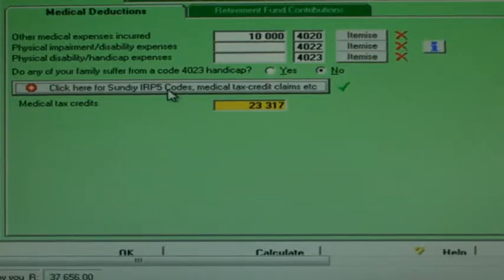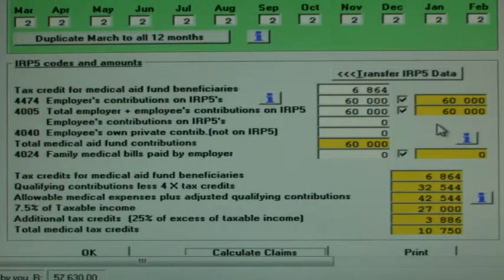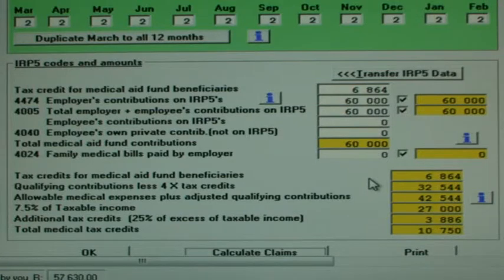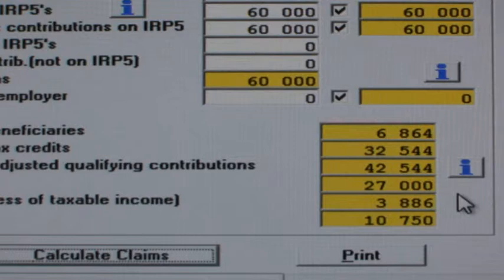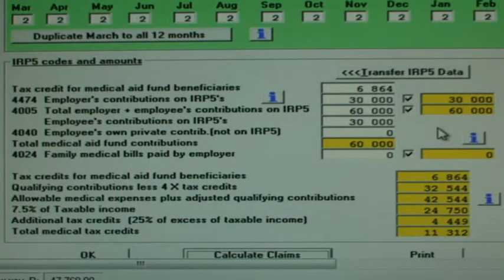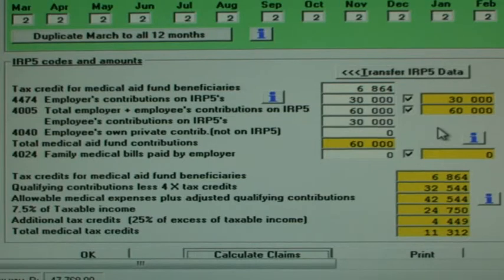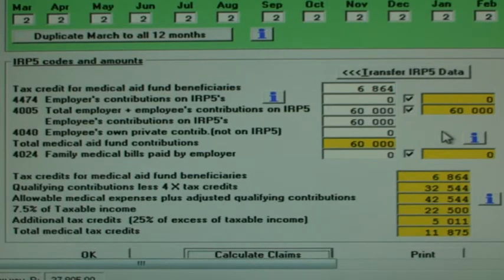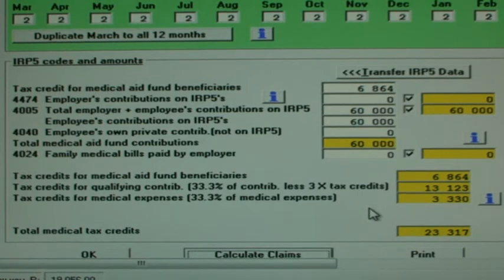2017 MTC conversions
Converting medical claims to tax credits in WinTax2017